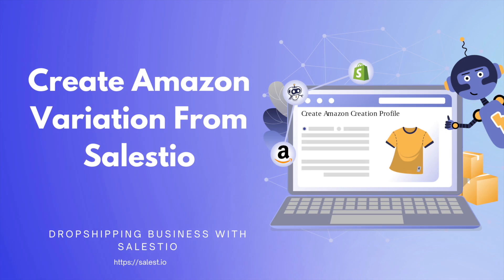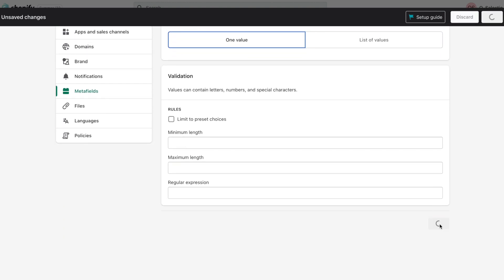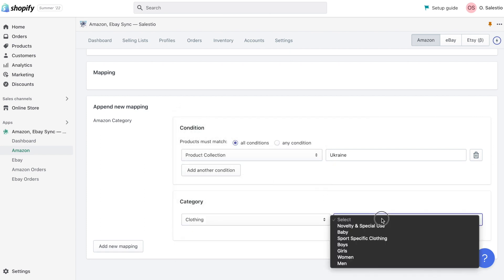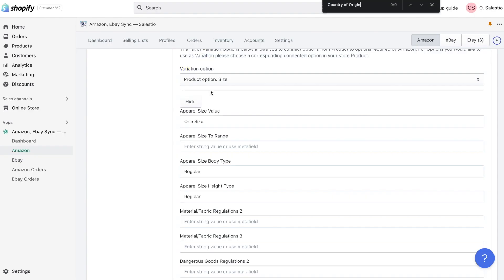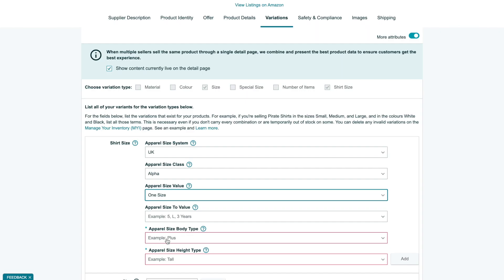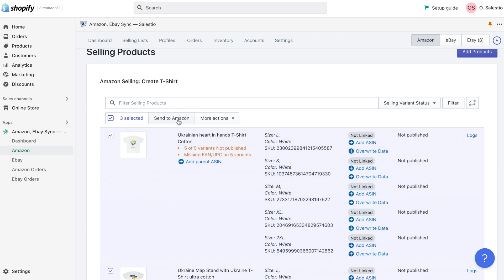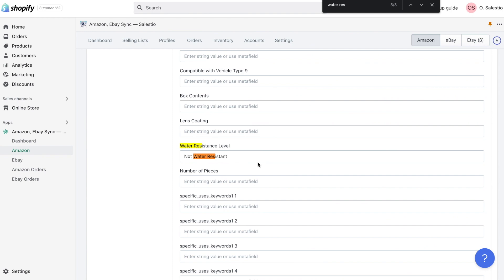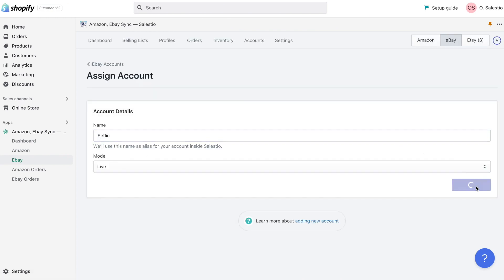Part 9: Create Amazon Variation with Salestio App — T-Shirt Dropshipping on Shopify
This time we will take a detailed look into Salestio - Creation Profile, and export variation products to Amazon marketplace.

The context of our blog series is creating a Shopify store with a connection to Printify and then will use it for multi-channel sales on amazon & ebay.

Are you interested in receiving newsletters with tips and suggestions on how to start to and how grow a multi-channel e-commerce business?